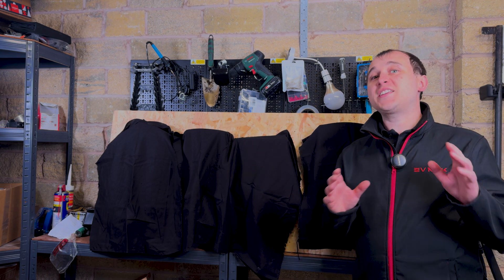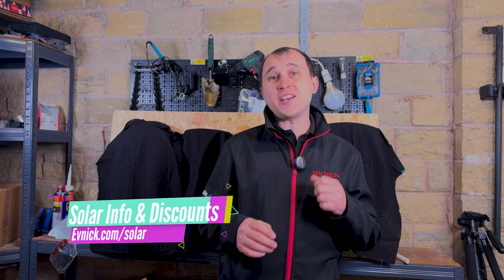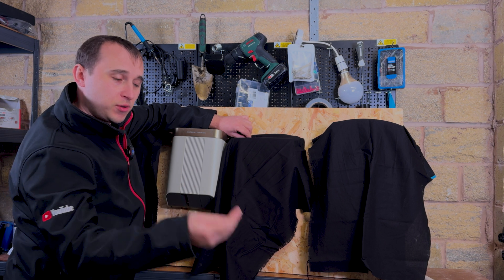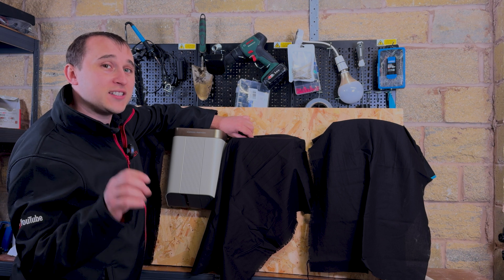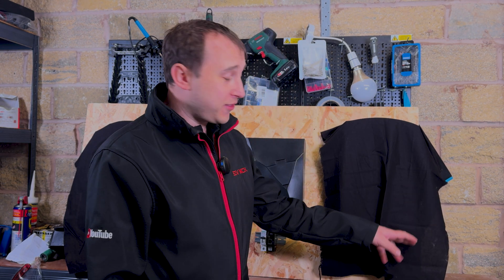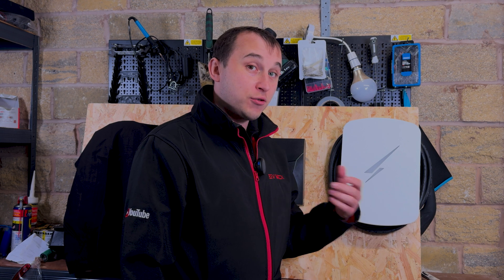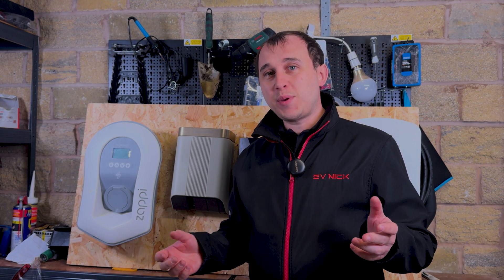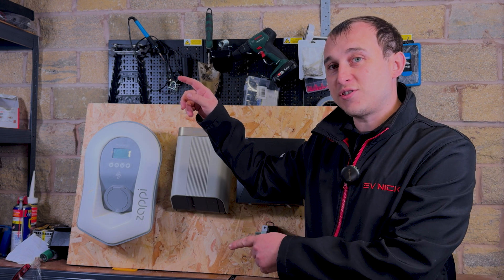Which EV Charger Is The BEST For Solar?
Which of these is the best EV charger for solar?  Welcome to my series going threw EV chargers sold in the UK and in this video we look at the BEST 4 EV chargers for solar and battery customers

00:00 12 EV chargers down to BEST 4 Solar EV charger
01:42 4 Place Solar Battery Charger for electric cars
02:41 3rd place another wireless CT clamp system
04:01 2nd Place compatible EV charger
05:41 BEST Solar EV charger IS